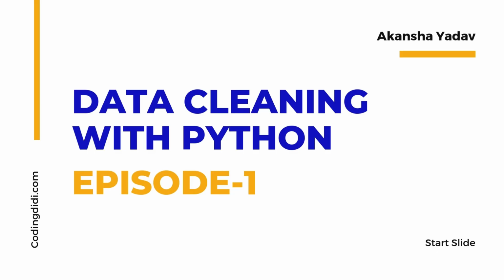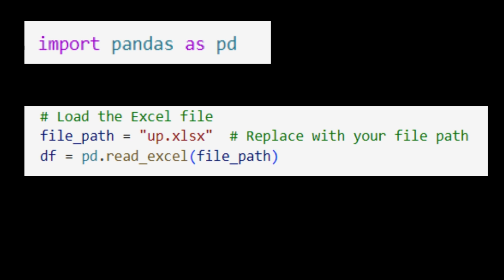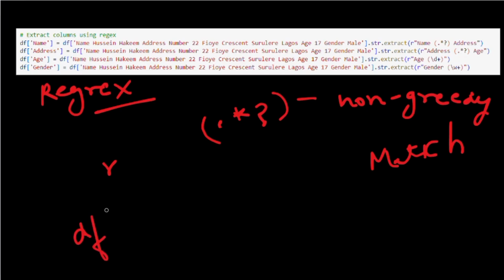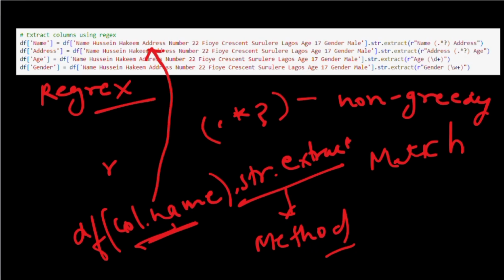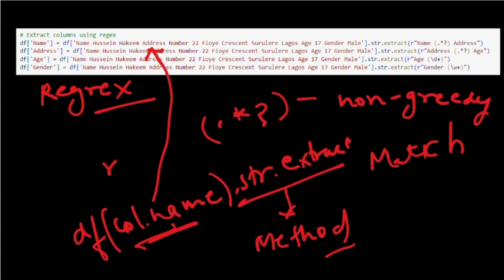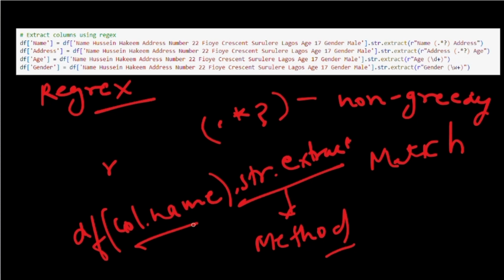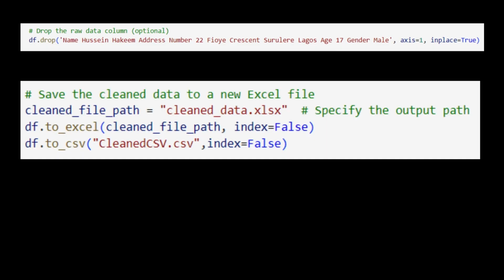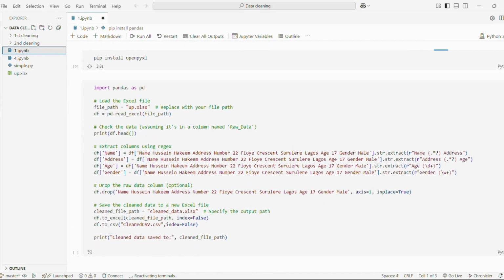Data Cleaning with Python | Ultimate Guide for Beginners to master it.!! 🚀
Are you struggling with messy data? In this Python tutorial, we’ll dive deep into data cleaning using Regex (Regular Expressions)—one of the most powerful techniques for handling text data efficiently! 🚀

👉 What You'll Learn in This Video:
✅ Basics of Regular Expressions in Python
✅ How to remove special characters, numbers & extra spaces
✅ Extract emails, phone numbers, and specific patterns
✅ Data Cleaning in Pandas using regex
✅ Hands-on examples & best practices

🔥 This is Episode 1 of our Data Cleaning with Python series! Perfect for data analysts, data scientists, and Python beginners looking to improve their skills.

💬 Drop your queries in the comments & let’s discuss.